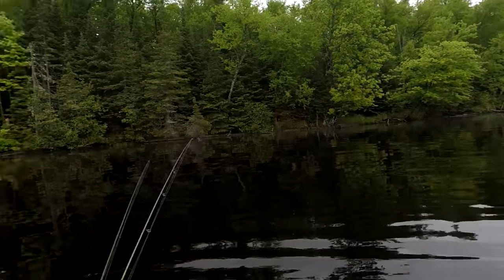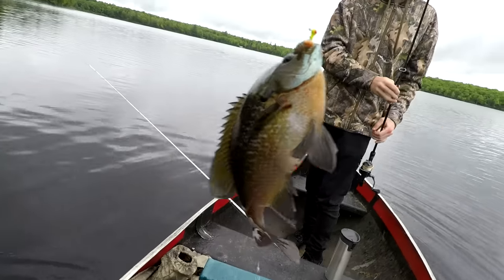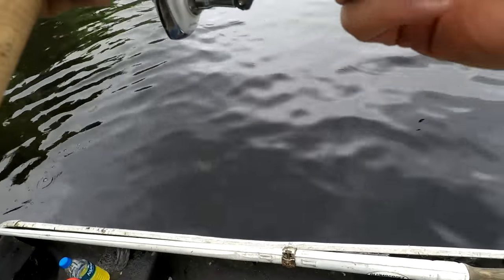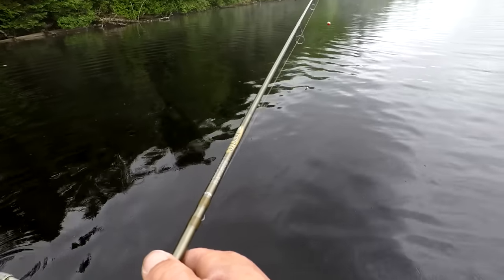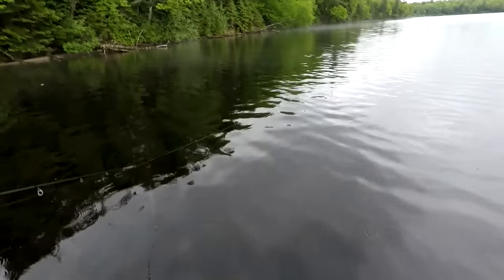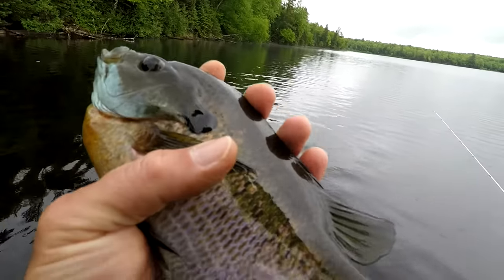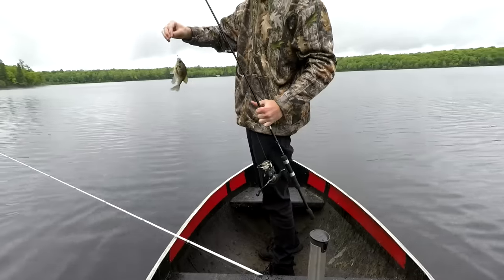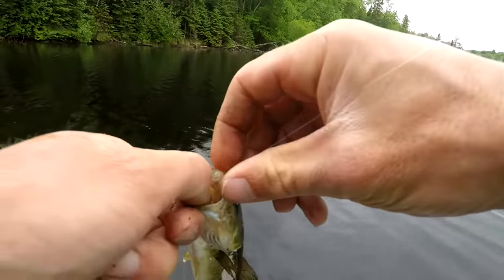Bluegill Fishing Tips - How To Locate And Catch Big Bluegill (In 2019)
In this bluegill fishing tips video Dan talks about how to locate big bluegill in the summer. Catching big summer bluegill can be tough because it can be hard to find them. In this bluegill fishing tips video Dan talks about a few spots to find big bluegills.
You will also see the simplest bluegill rig as well as the tackle used to catch these big bluegills.
Big bluegills are becoming more and more rare that is why catching them is so exciting.. big bluegills also fight tremendously well for their size.
Next time you go bluegill fishing try these fishing tips to catch more big bluegill.
bluegill fishing with bobbers and worms is a simple technique but can be very effective for catching big bluegills in 2019.